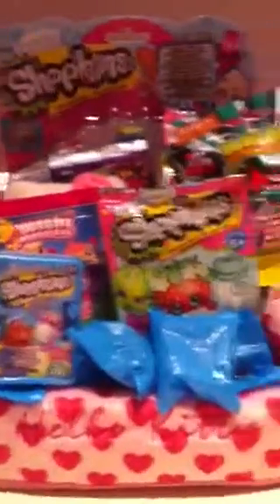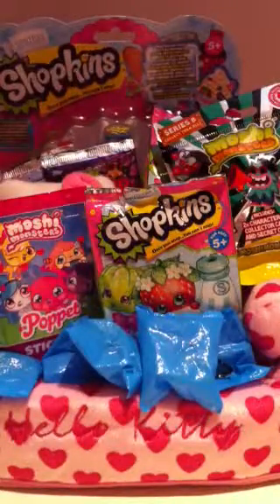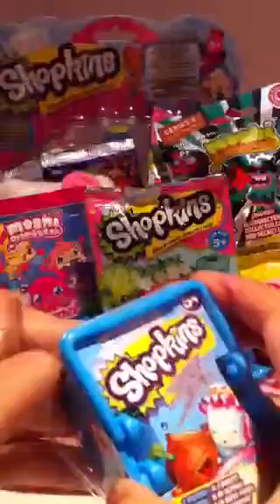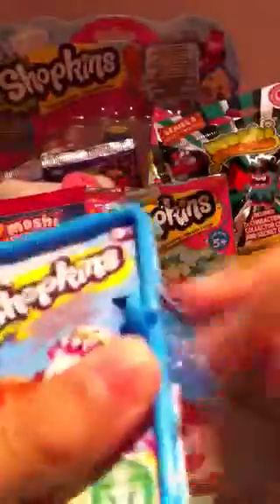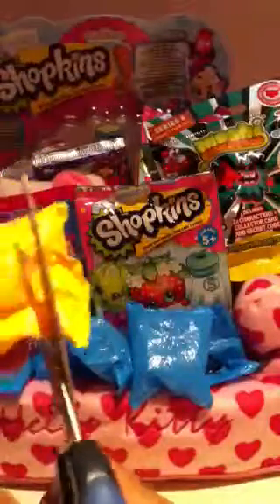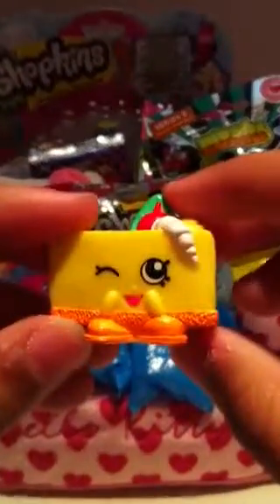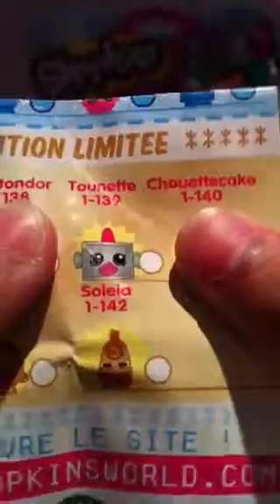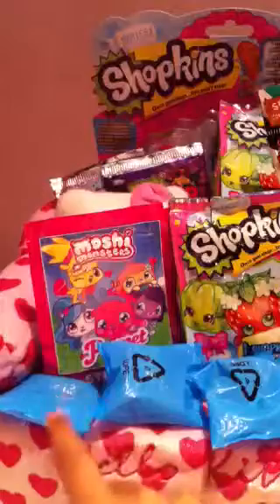Shopkins basket opening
I love opening shopkins baskets and I did get doubles but I like doubles.